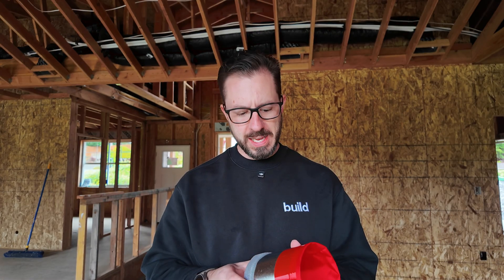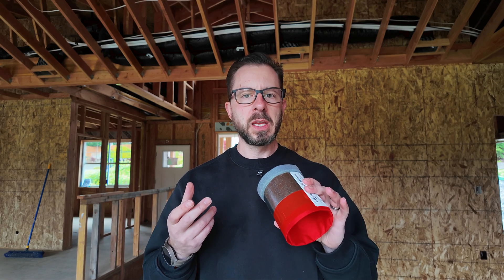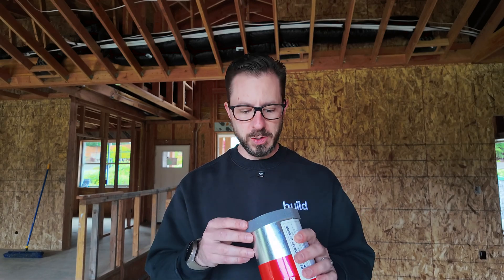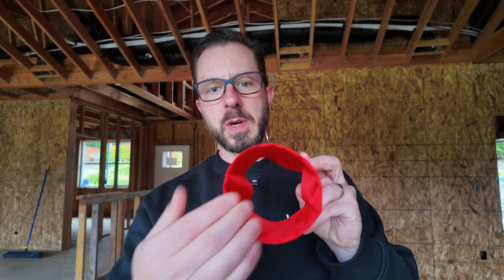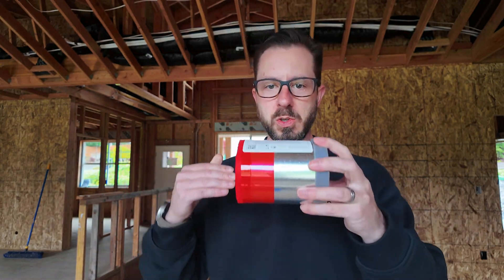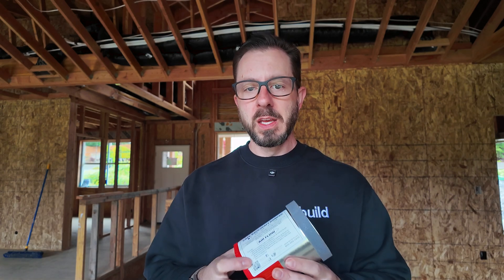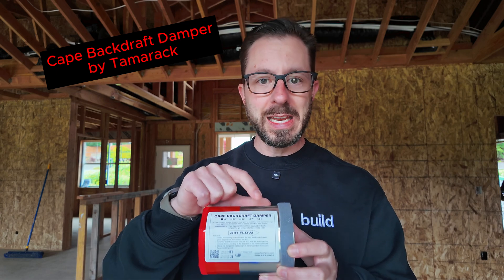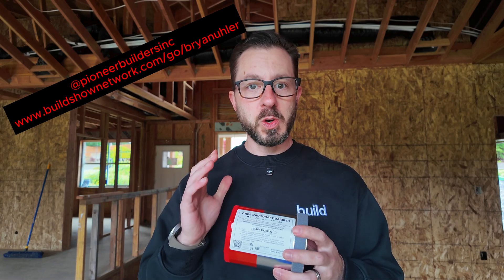Cape Backdraft Damper by Tamarack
This is a simple, effective way to reduce the amount of air that can backdraft through ductwork.

Simple building science to help lower blower door numbers.